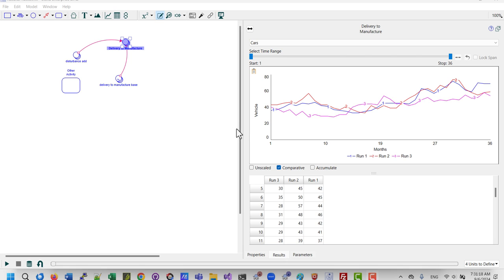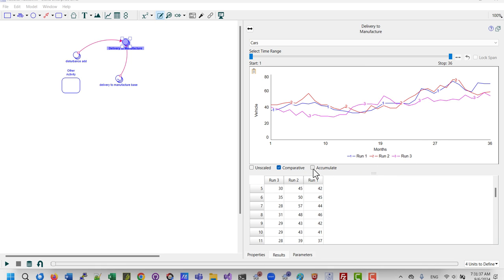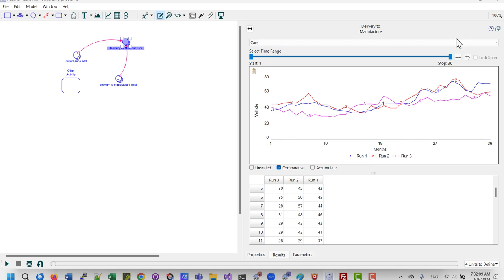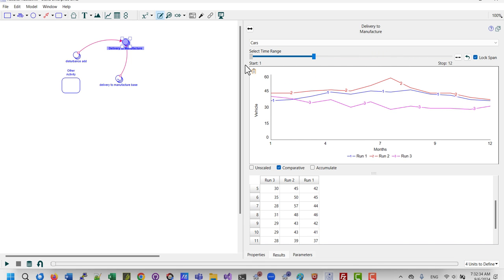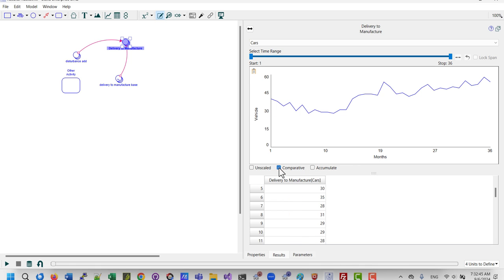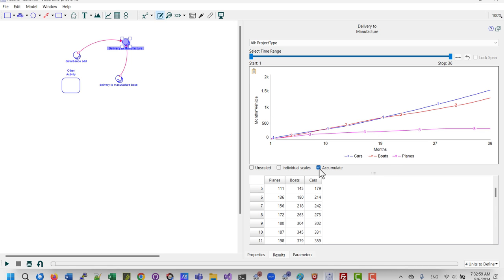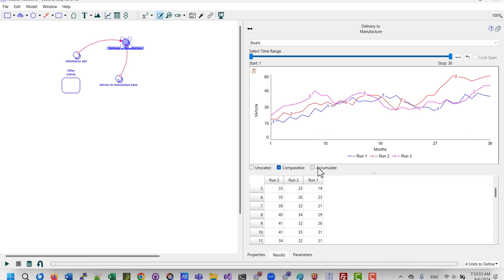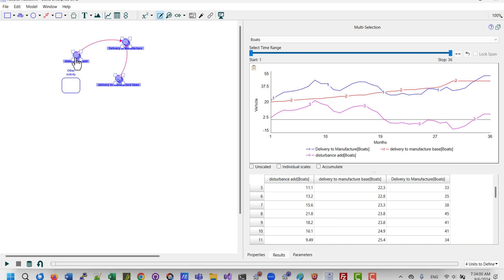Tutorial: Results Panel Enhancements